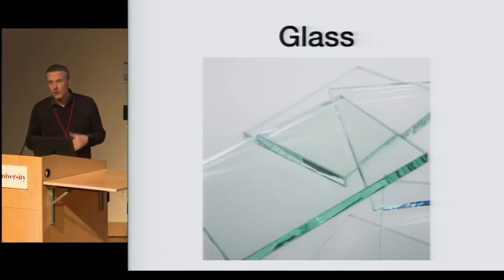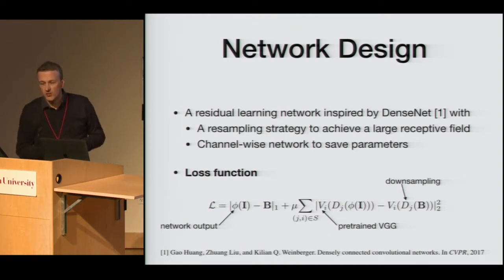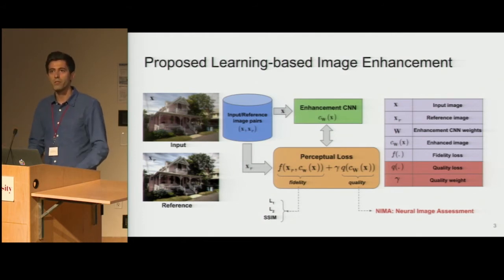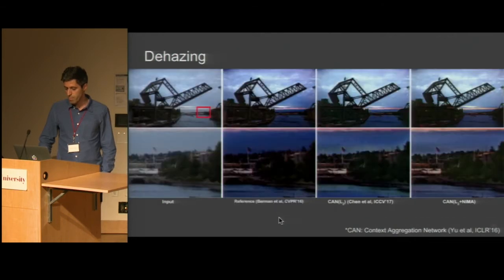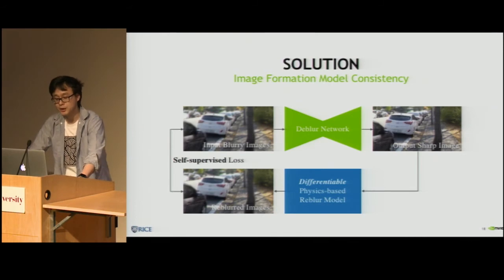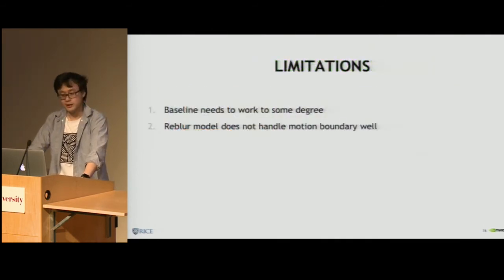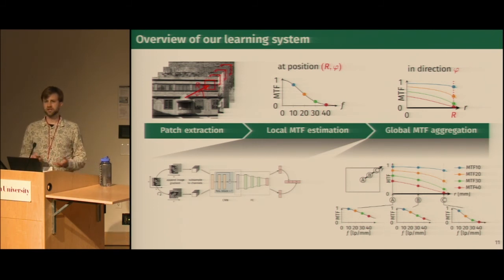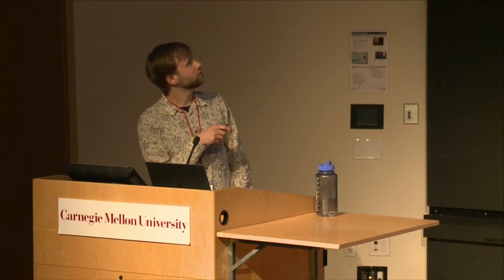ICCP 2018 Talks: Session 5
Session 5 of ICCP 2018 consisted of the following four talks.

1) "Learning to See through Reflections" - Meiguang Jin, Sabine Süsstrunk, Paolo Favaro

2) "Learned Perceptual Image Enhancement"  - Hossein Talebi, Peyman Milanfar

3) "ReBlur2Deblur: Deblurring Videos via Self-Supervised Learning" -  Huaijin Chen, Jinwei Gu, Orazio Gallo, Ming-Yu Liu, Ashok Veeraraghavan, Kautz Jan

4) "Automatic Estimation of Modulation Transfer Functions" -
Matthias Bauer, Valentin Volchkov, Michael Hirsch, Bernhard Schölkopf